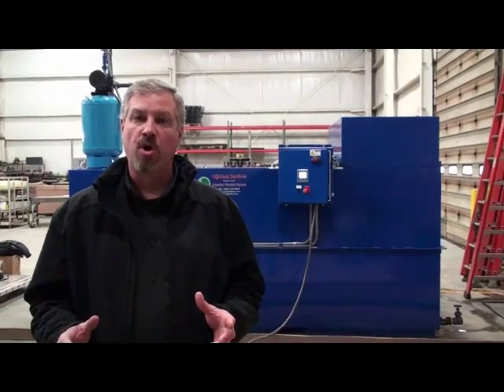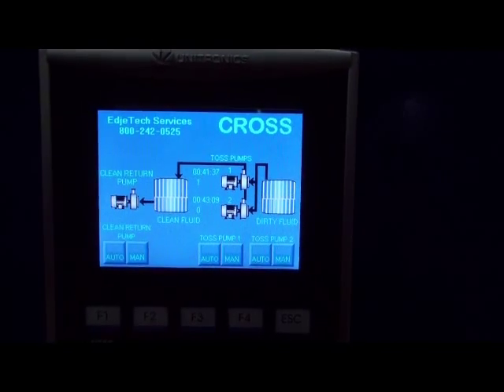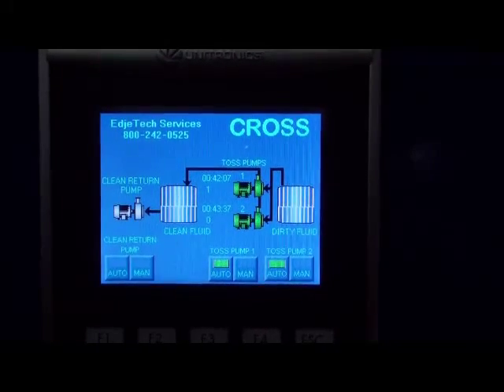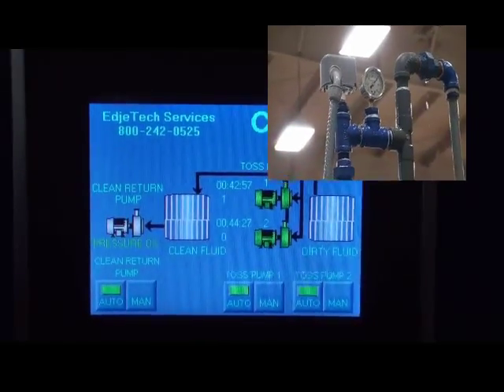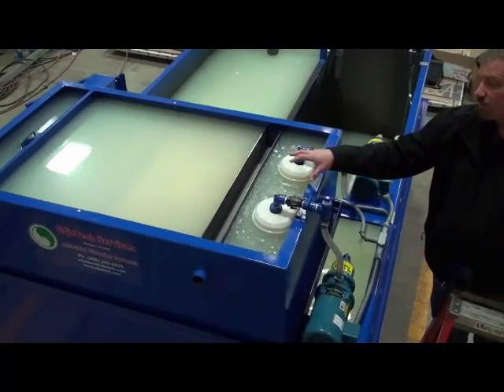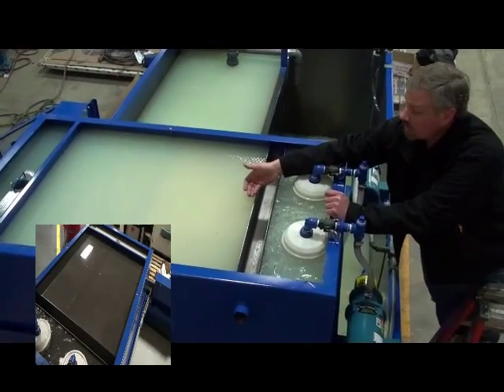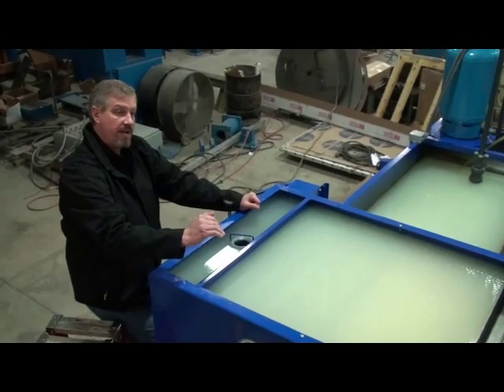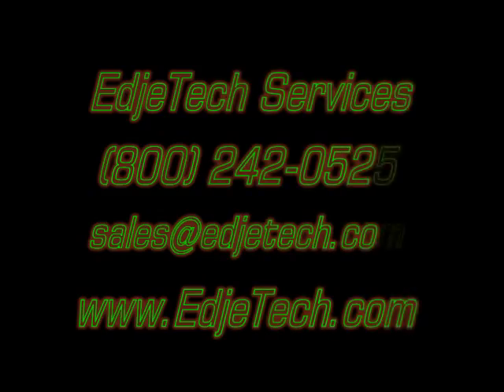EdjeTech's C.R.O.S.S. Coolant Recycling System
EdjeTech's C.R.O.S.S. is a highly efficient centralized filtration system that removes suspended solids, free oil, and mechanically dispersed oil from water soluble metalworking fluids.  The Coolant Return System (CRS) option will send clean coolant to the shop floor for easy coolant make-up or quick sump recharge, the piston-style proportioner mixes coolant with precision to help maintain system coolant level and coolant concentration, the oil that drains off the C.R.O.S.S. is 99% water free so all that is being disposed of is oil.  Call EdjeTech Services at for more information on the C.R.O.S.S. or any of our other industrial fluid filtration equipment.

EdjeTech Services, manufactures industrial filtration equipment for the metalworking industry.  Oil/Water Separators | Central Coolant Recovery Systems | Micro & Ultra-Filtration Systems | Tube Mill Coolant Recovery Systems | Straight Oil Filters | Custom Systems.  We also handle paper bed filters, centrifuges, magnetic filters, and filter housings.